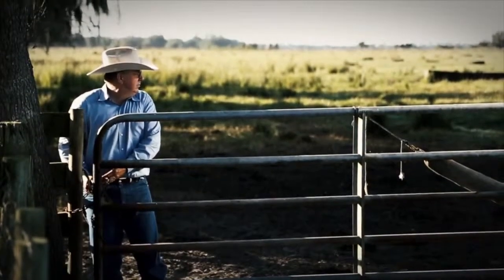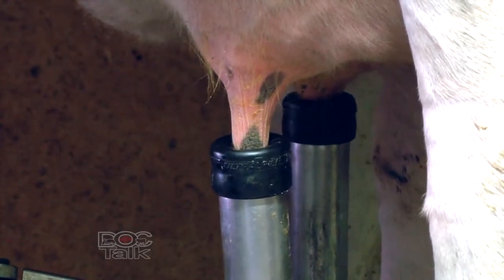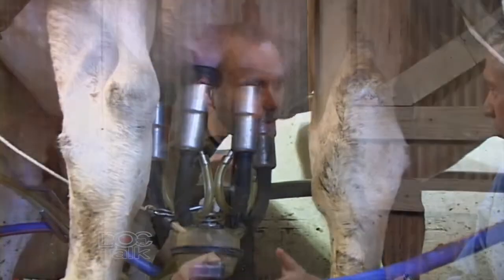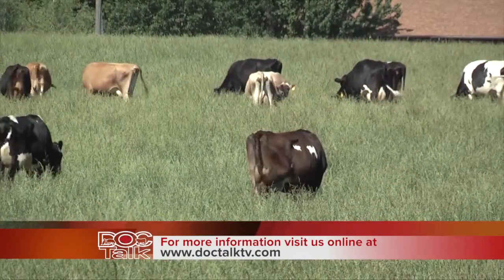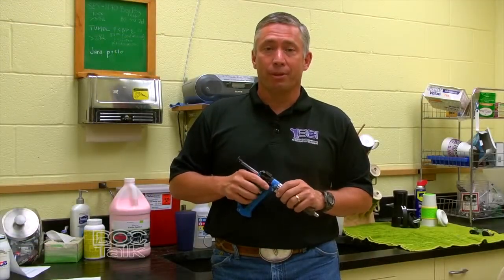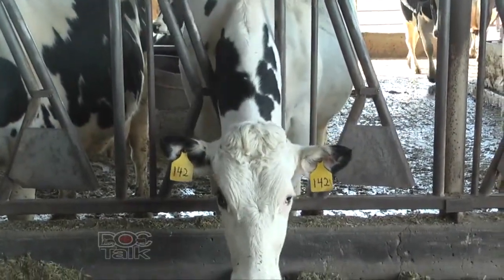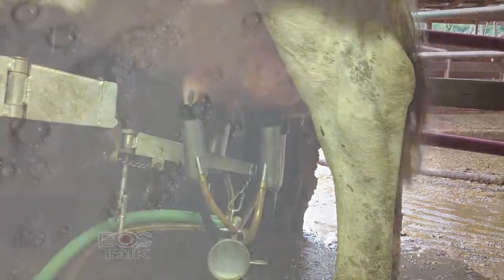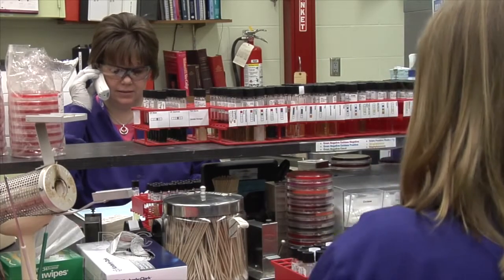DocTalk Ep 133 - Mastitis in Dairy Cows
Episode 133 - Signs, symptoms and husbandry methods to reduce Mastitis in your operation.